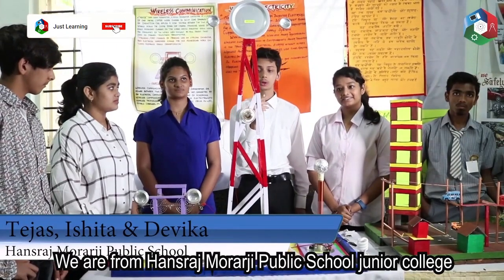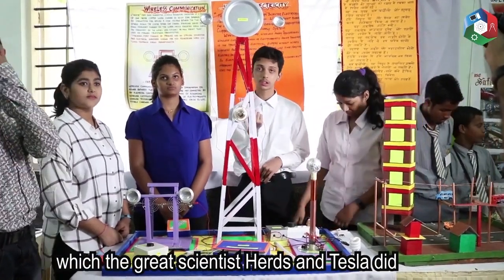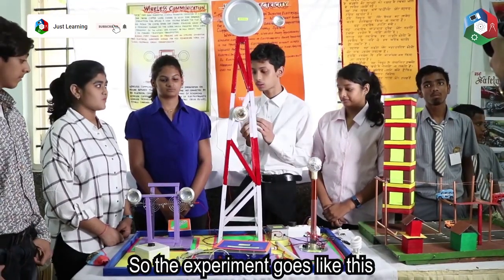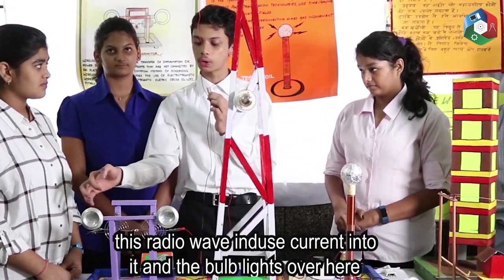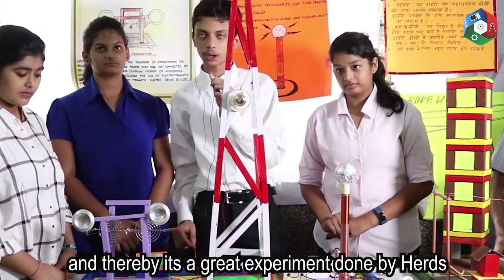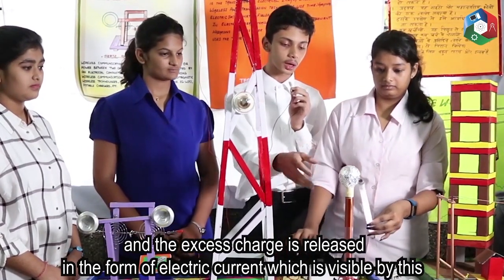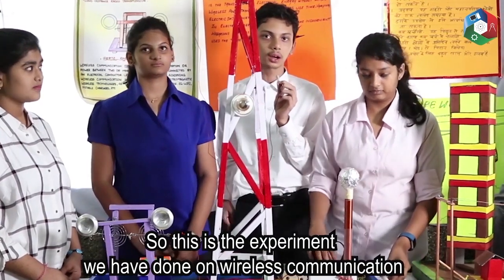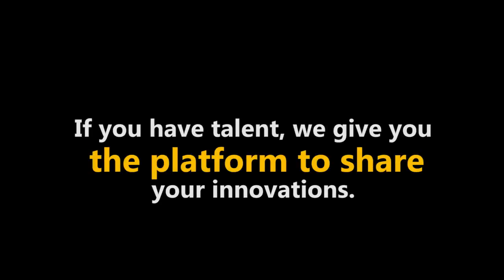Wireless Way To Generate Electricity | Hansraj Morarji Public School | Just Learning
The country's installed power generating capacity of 334.4 gigawatts as of January 2018. Which makes it the world's fifth-largest country. Over the last 5 years, India put up 99.21 GW of additional capacity. A group of students shows their creativity! Let's see to know the answer.